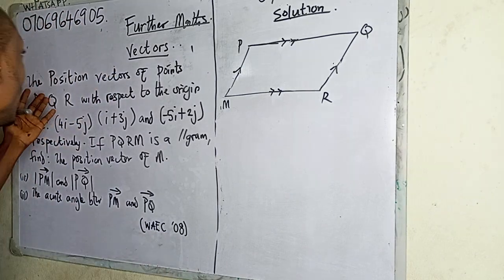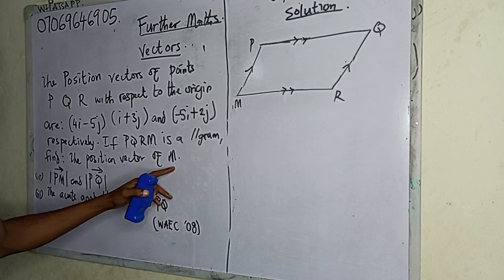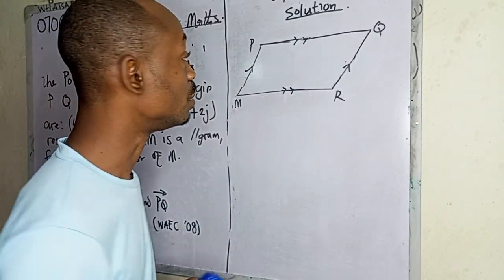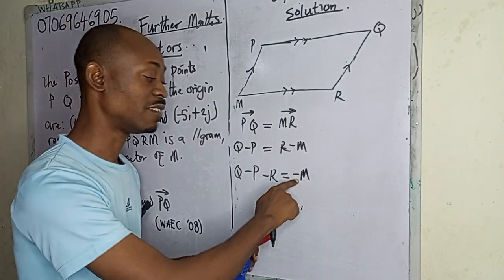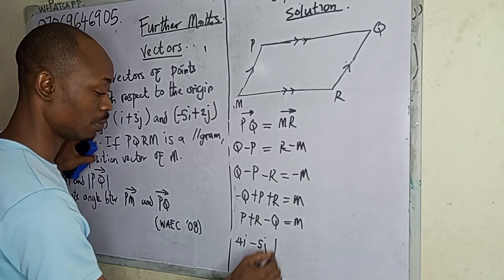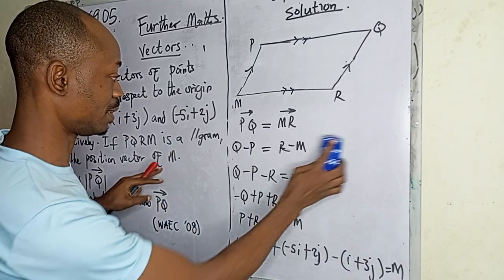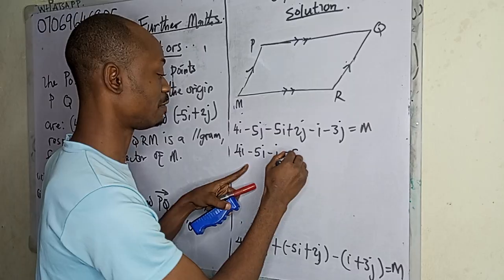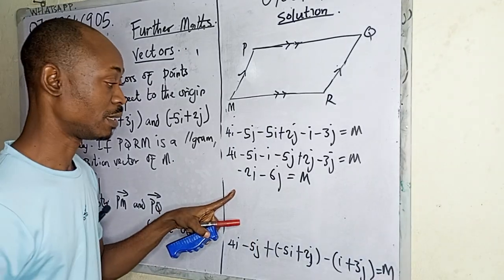Application of position vectors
Questions/application of Position vectors.